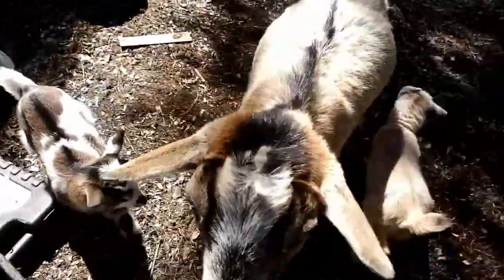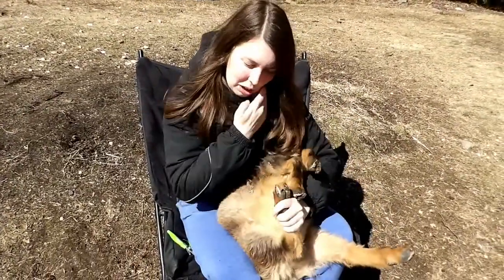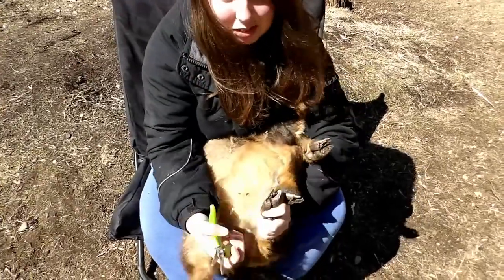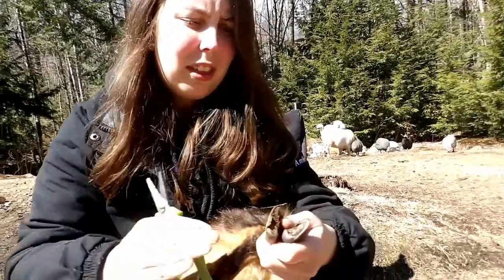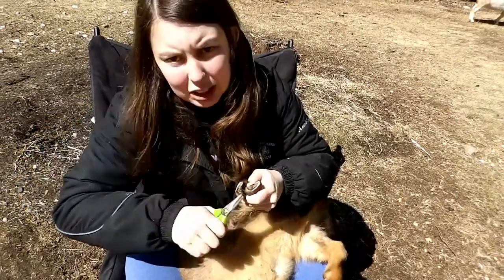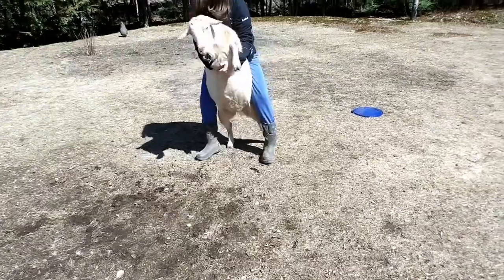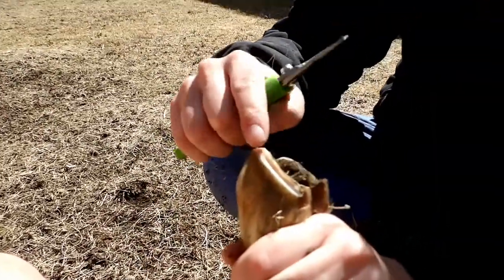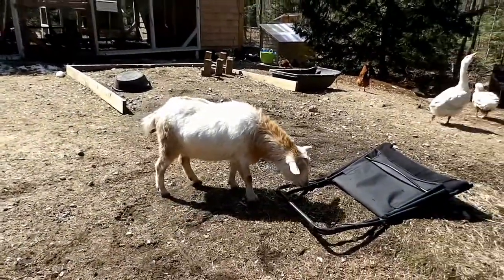How to Trim your goat's hooves - it's easier than you think!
Just wrestling goats. It really is easy to trim your own goat hooves, just get out there and do it! If you are uncomfortable at first I would really recommend finding a mentor in your area to walk you through it in person. Please leave any questions about hoof trimming in the comments!

Similar hoof trimmers
     I also have these ones, a little bigger, but they work very well!

Facebook: From Hens to Heifers
FromHensToHeifers.com